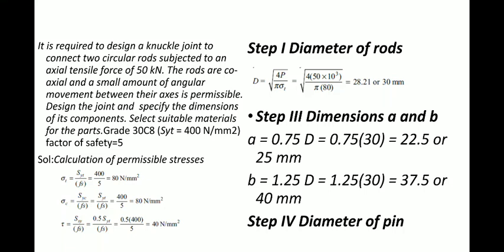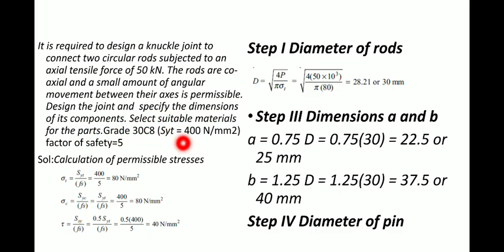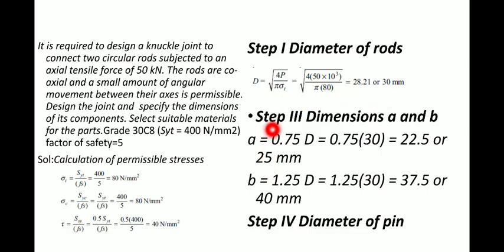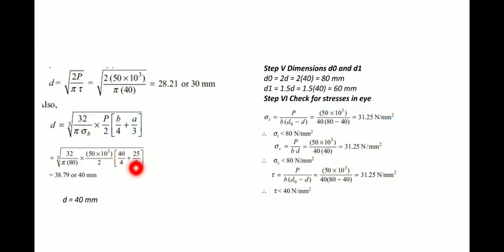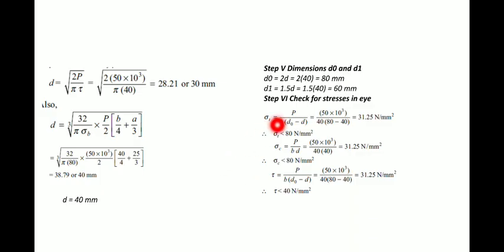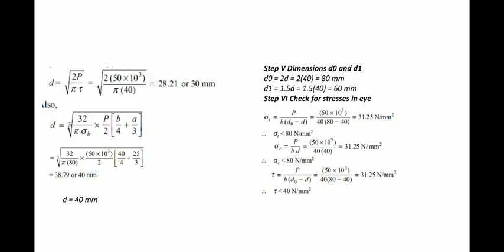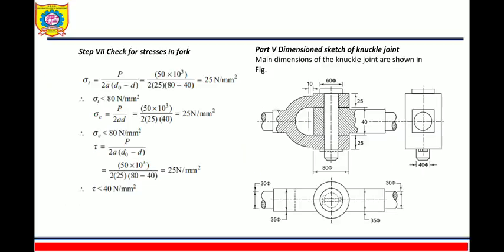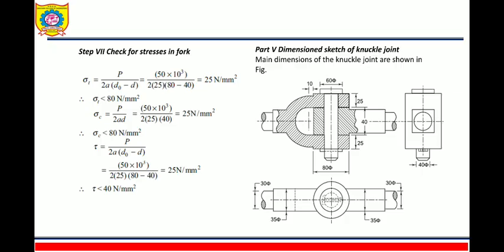1.16 Numerical on Design of Knuckle Joint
🎥 Numerical Problem on Knuckle Joint Design | Full Solution with Step-by-Step Explanation | DME Part 8
Welcome to Part 8 of the Design of Machine Elements (DME) series!

In this video, we solve a complete numerical problem on the Knuckle Joint, applying the step-by-step design procedure discussed in the previous session. This video will help you understand how to approach, organize, and solve design problems using formulas and failure theories.

🧮 What You’ll Learn:
How to interpret the given data (load, material strength, etc.)

Calculating:

Rod diameter (d) using axial stress

Pin diameter (d₁) under double shear & bending

Eye and fork dimensions using crushing and shear criteria

Cross-checking for multiple failure modes

Using V. B. Bhandari’s equations in a structured, easy-to-follow way

Tips to avoid common exam mistakes in DME design numericals

📘 Reference Textbook:
All calculations follow “Design of Machine Elements” by V. B. Bhandari, as per SPPU (TE Mechanical) guidelines.

This video gives you hands-on practice to confidently solve any cotter or knuckle joint numerical in your university exam or competitive tests. Perfect for engineering students who want exam-ready clarity!

📌 Next Video: Design of Levers – Types and Applications